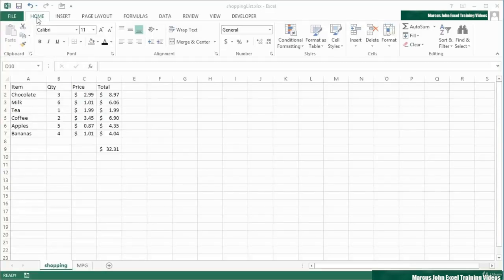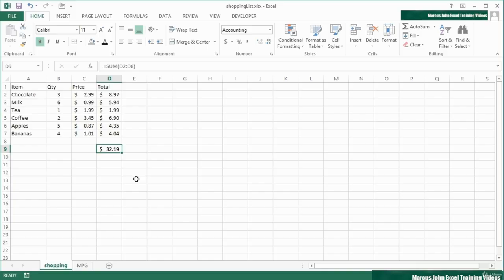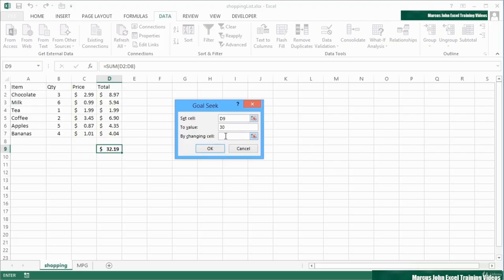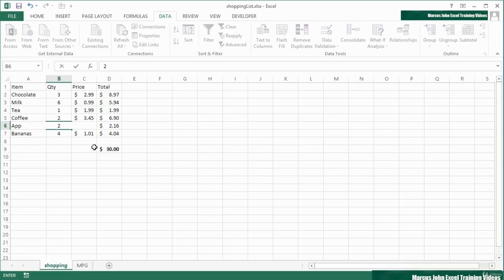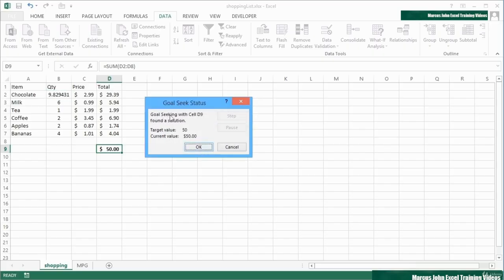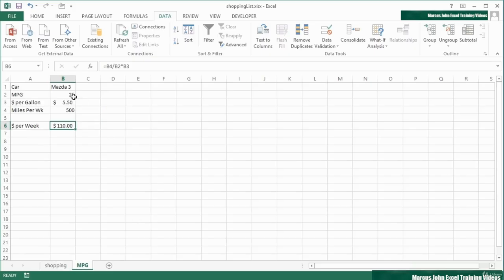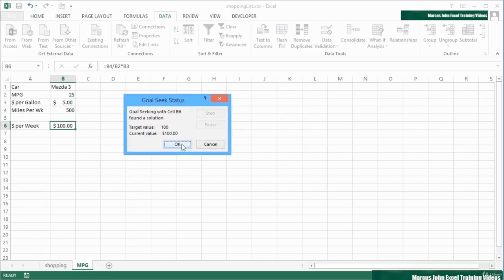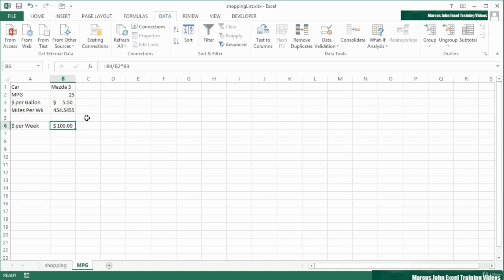How to Test What Ifs With Goal Seek in Excel | Excel Tips & Tricks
This video covers:
Learn how to test different what-if scenarios using Goal Seek in Excel.
This video shows how to set a target result, choose the changing cell, and let Excel calculate the value needed to reach your goal.
A simple and powerful tool for financial models, forecasts, targets, and decision-making.

🎓 What You Will Learn in This Video:
✔ Step-by-step explanation